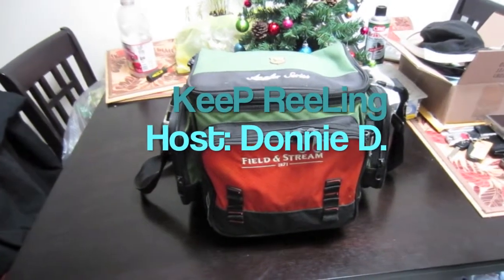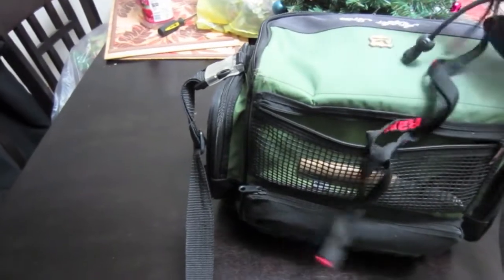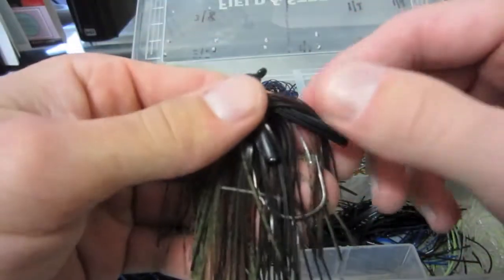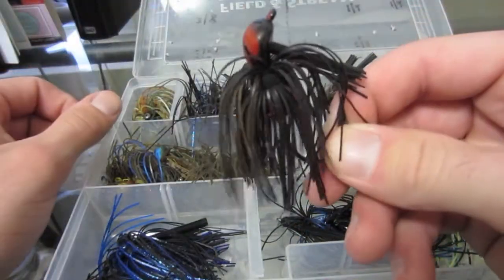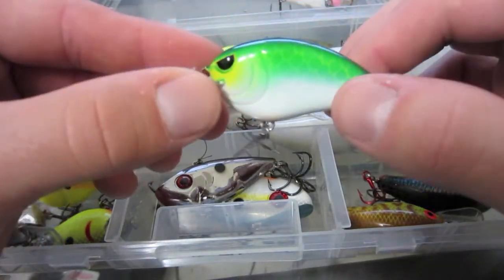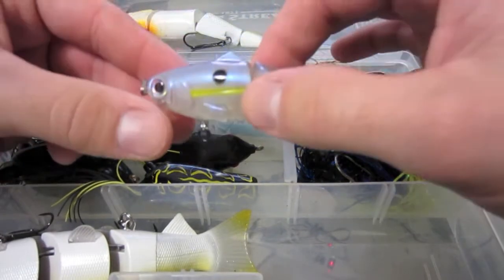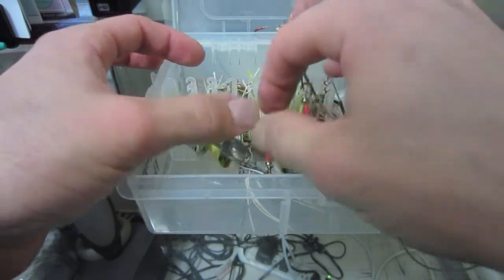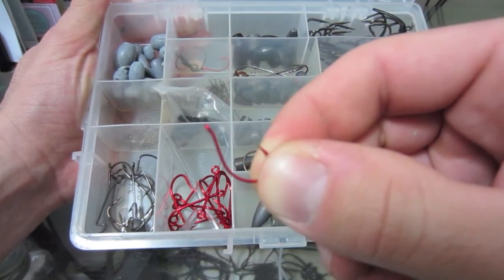Bass Fishing Lures -My Updated Tackle- P.1 (KeeP ReeLing)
my updated tackle box..alot of new tackle since my first tackle vid